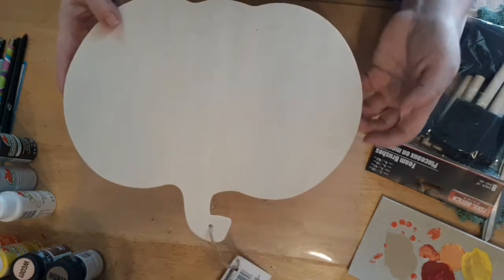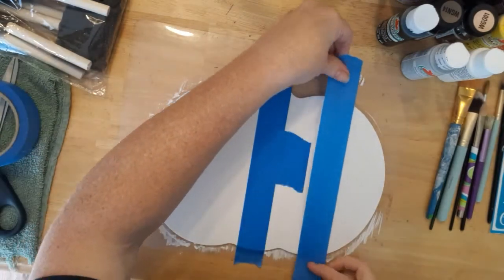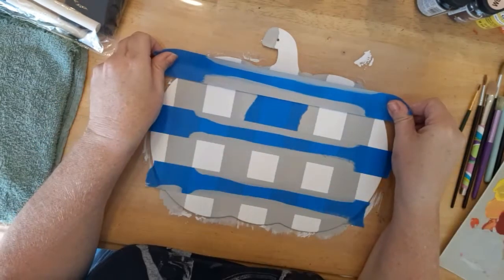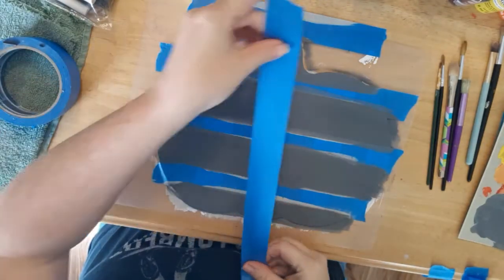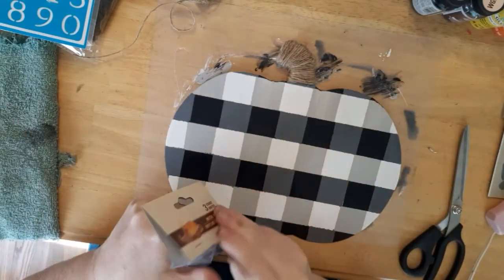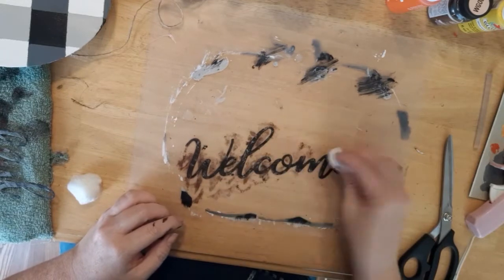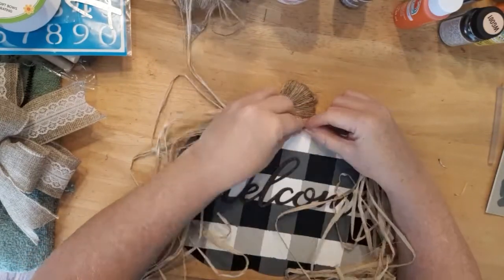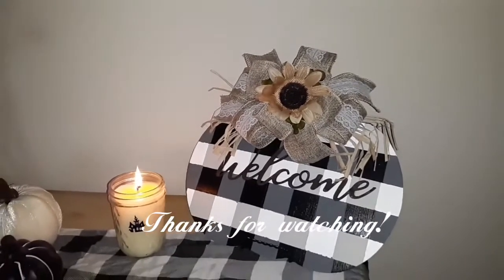DIY BUFFALO PLAID PUMPKIN FALL DECOR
DIY Buffalo plaid pumpkin decor

In this video I paint a black and white buffalo plaid on a Dollar Tree wooden pumpkin cutout!

Supplies used:
1 Dollar Tree wood pumpkin cutout
painters tape 1" wide
Apple Barrel paint in the colors:
Black
White
Country grey
Barn red
foam paint brush from Dollar Tree
Jute twine from Dollar Tree
Hot glue gun
Raffia from Dollar Tree
1 roll burlap wired ribbon from Dollar Tree
1 roll burlap with lace wired ribbon from Dollar Tree
1 burlap sunflower from Dollar Tree
Metal words from Dollar Tree